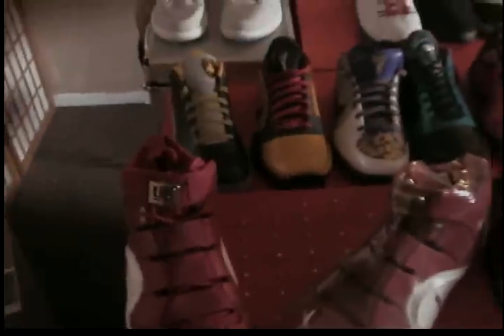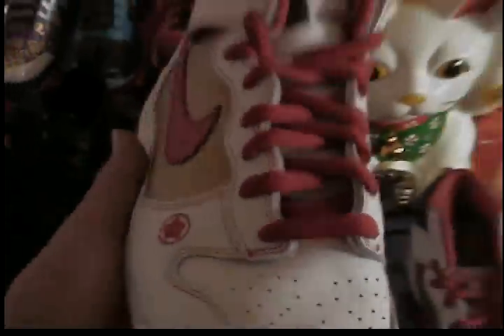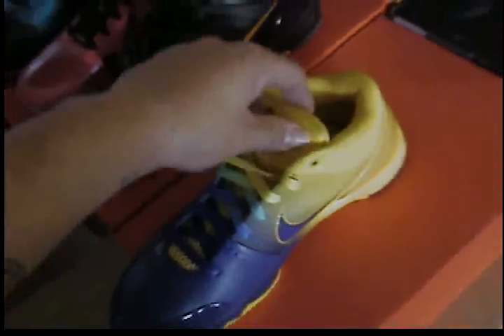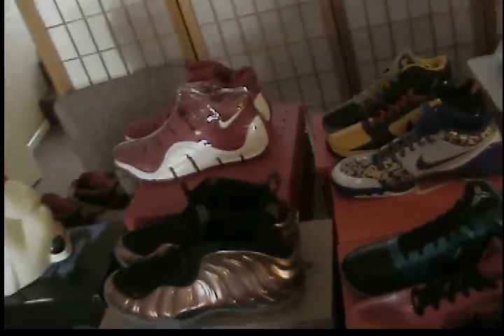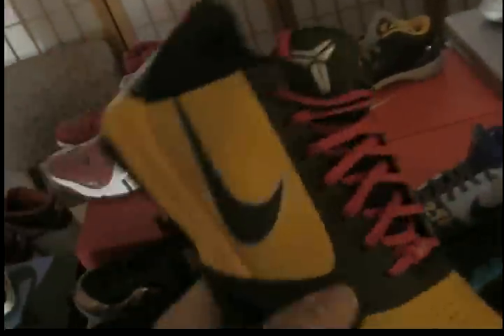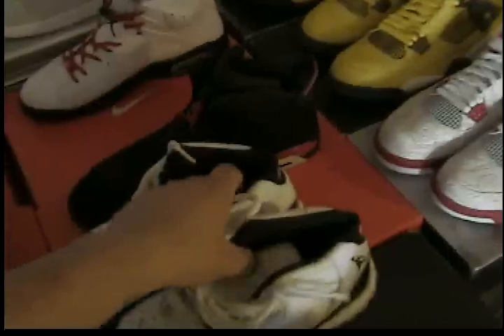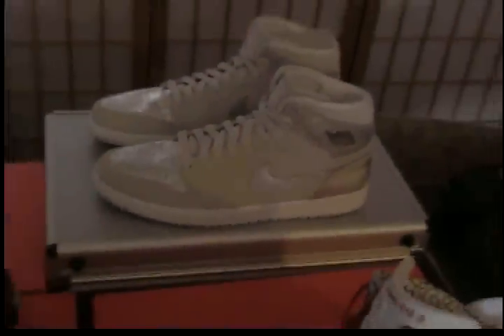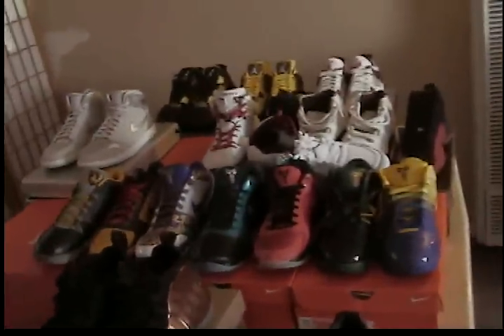a lot of nike air jordan kobe lebron bentley all my new pick ups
dude i see something u like hit me up i still have to make a few more vids im backed up lol hit me up